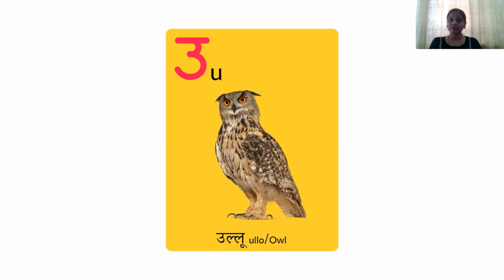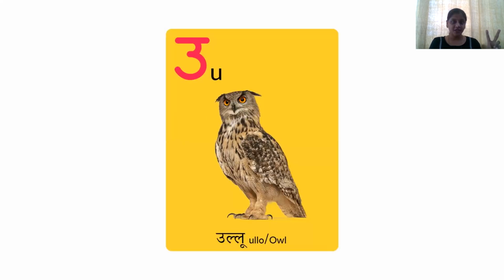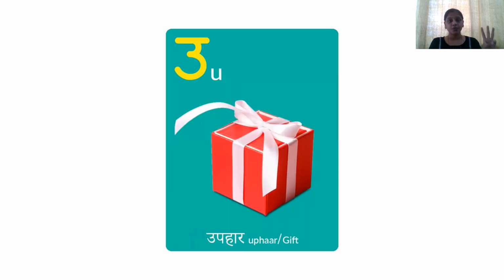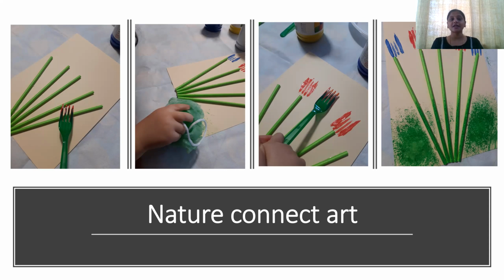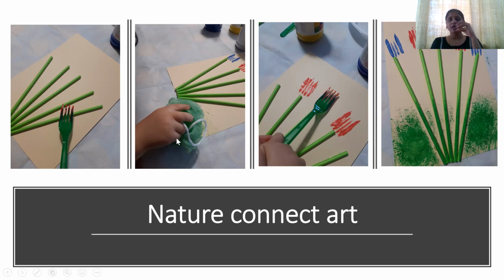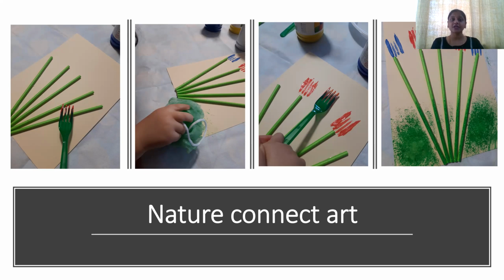How to Write Hindi letter उ in Easy Steps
How to Write Hindi letter उ in Easy Steps  @ShaManyuGlobalSchool